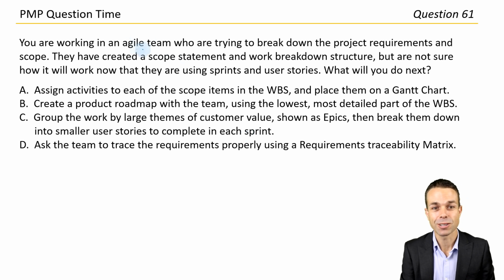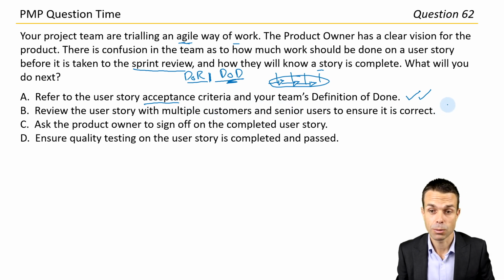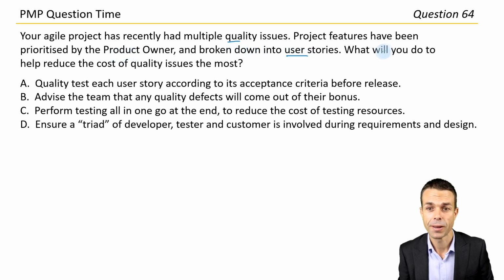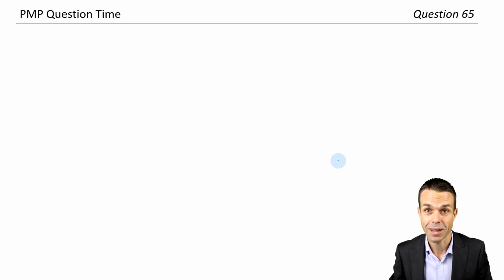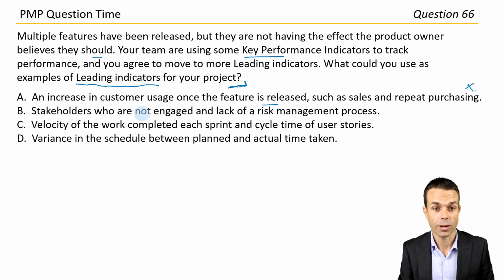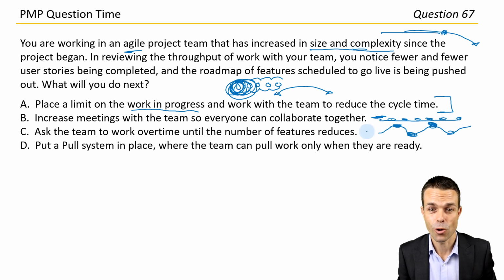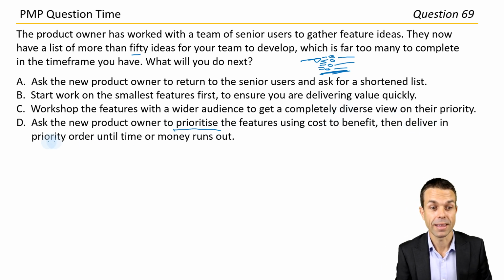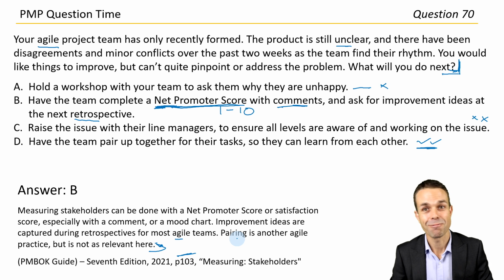PMBOK 7th Edition Questions and Answers to Pass Your PMP (61 to 70)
10 PMP Questions and Answers from the PMBOK 7th Edition, scenario-based just like the real exam.

Timestamps
00:00 Intro
00:29 Question 1: Changing to an Agile way of work
03:16 Question 2: When is a User Story complete?
05:42 Question 3: Appraisal costs on a project
08:22 Question 4: Reduce Cost of Quality
12:34 Question 5: Reporting on an Agile Project?
15:33 Question 6: Leading indicators
18:18 Question 7: Fewer user stories being completed
21:58 Question 8: Measurements in an Agile project
23:47 Question 9: Too many features to deliver
26:05 Question 10: Unclear way of work in a new team
28:36 Always remember, I believe in you.